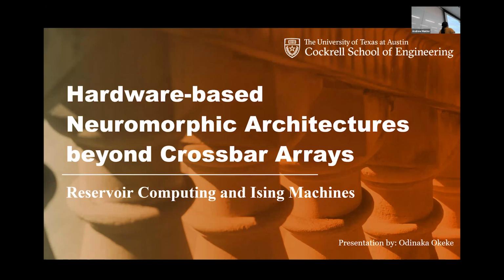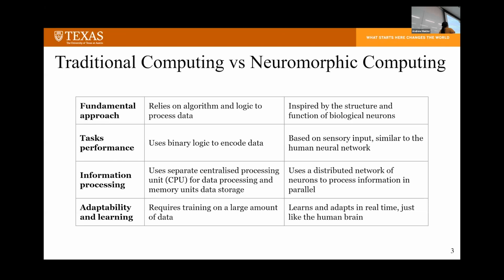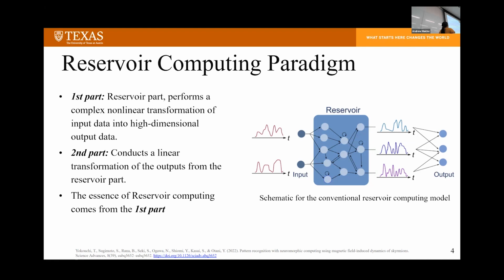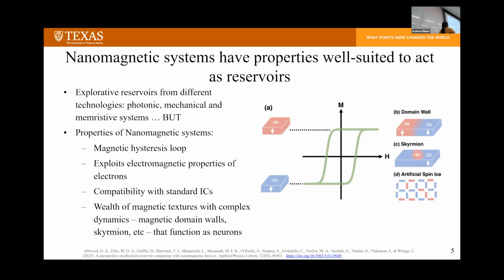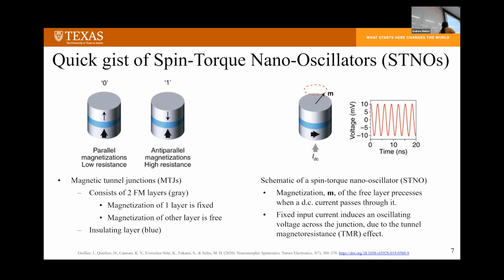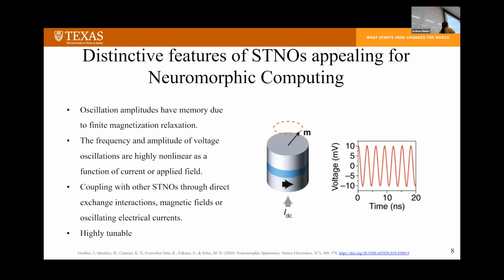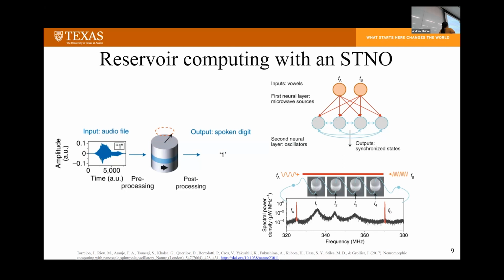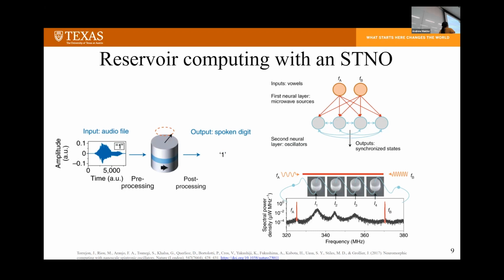Odinaka Okeke, UT Austin ECE Ph.D. Student, Talks on Hardware-based Neuromorphic Architectures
Odinaka Okeke, University of Texas at Austin Ph.D. student in Electrical and Computer Engineering, gives a presentation on Hardware-based Neuromorphic Architectures beyond Crossbar Arrays. Her talk is part of student presentations for the Spring 2023 UT course Magnetic Materials and Devices (EE 396V/379K) developed and taught by Prof. Jean Anne Incorvia. Please note the presentation reflects the views of the student presenter only.